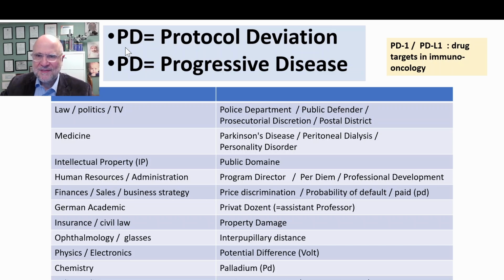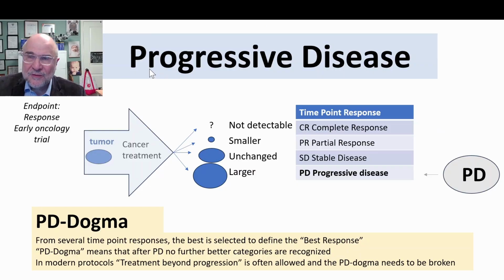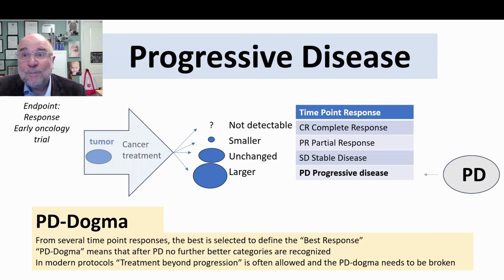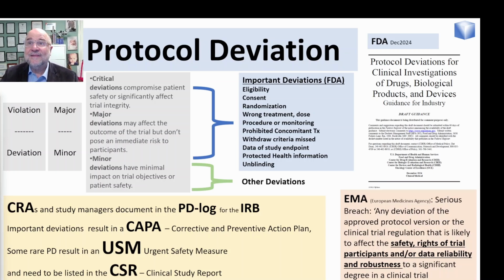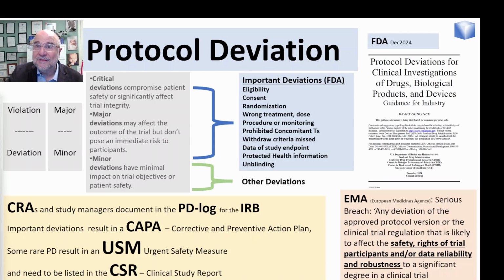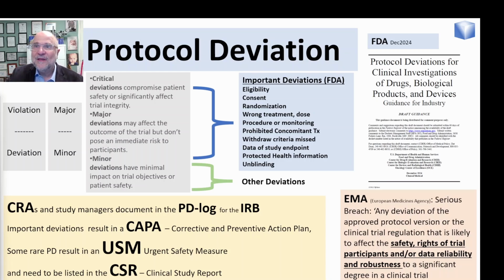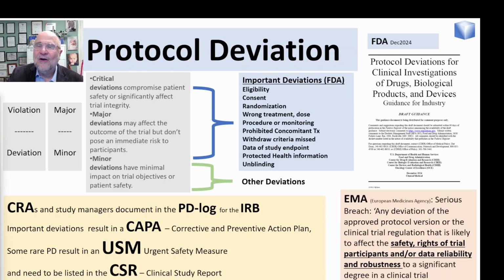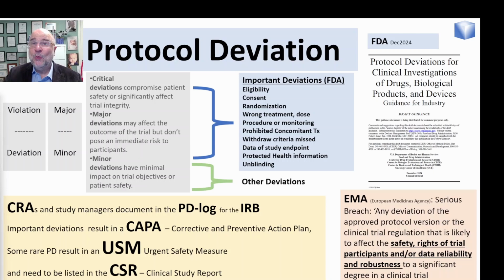PD: Progressive Disease or Protocol Deviation - Explaining both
Common Terminology Criteria for Adverse Events (CTCAE) define grades (severity) of adverse events in drug development of concology.

Clinical Trials | Protocol | Oncology | Cr | PR | SD | PD | PD-dogma | Protocol Deviation | FDA | CRA | IRB | CAPA | USM | CSR | EMA

The video is part of a teaching series for oncology clinical drug developers.  Prior videos are listed below.

This newest video was created in on February 12  2025. It was not financed by any company other than Oncology Consulting Wolff LLC.  There were no conflicts of interest relevant to the topic.

00:00 – CTCAE how to get at it
01:07 – Introduction, greetings
07:35 – Febrile Neutropenia example
07:35 – Troponin  example
09:35 – Version 6 CTCAE
10:35 – MedDRA categorizing AEs
13:36 – closing words